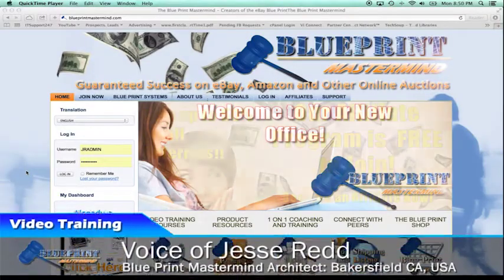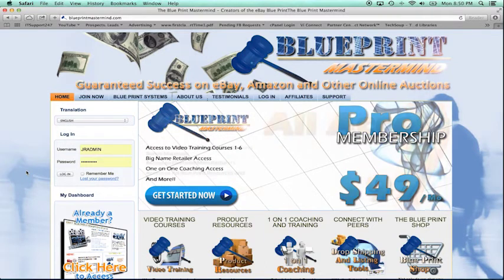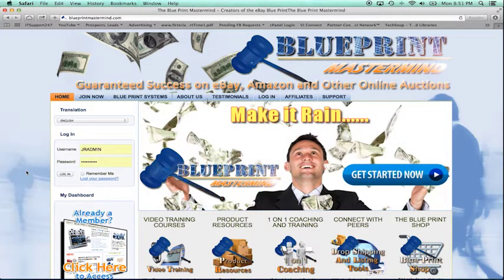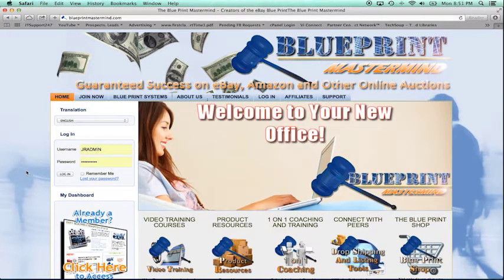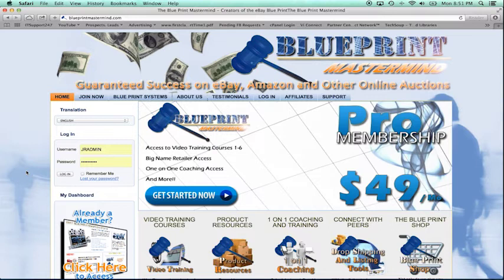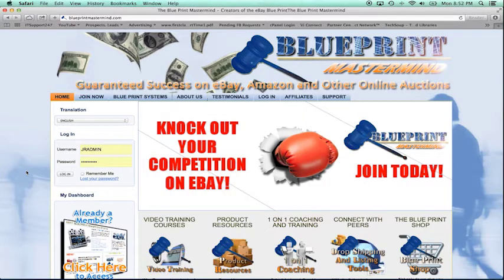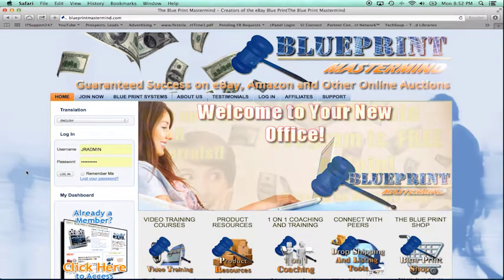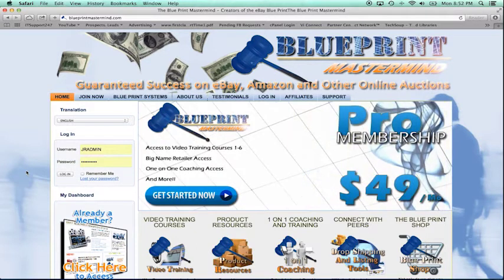Blue Print Mastermind Bonus Course: Bonuses For Beginners - Introduction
New Bonus Course: Bonuses For Beginners: By Architect Jesse Redd is now online!! make Sure to check out these important and exciting videos on hot to begin drop shipping, finding items, and more!

This is Video Number 1 of the Bonuses for Beginners course. To see more, Register with the Blue Print Mastermind Today